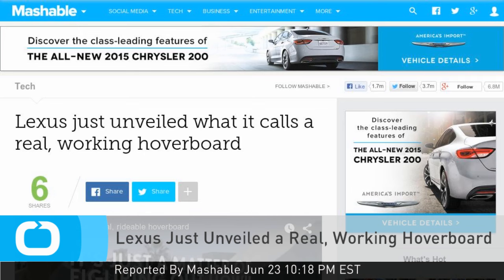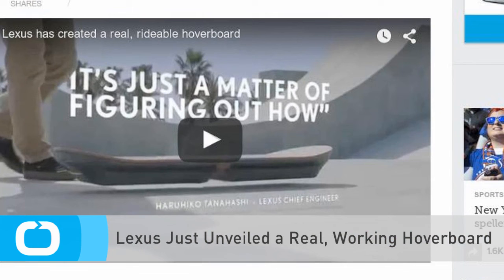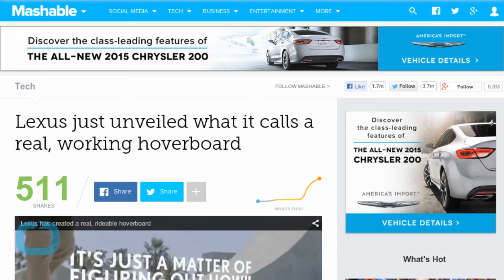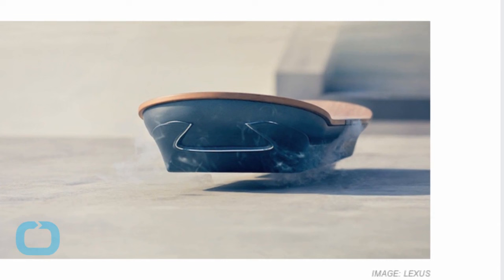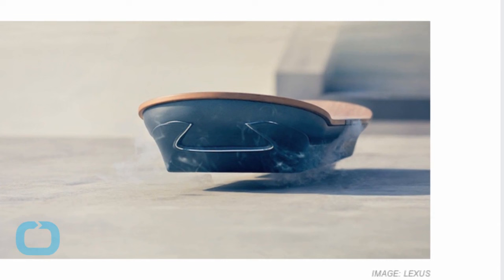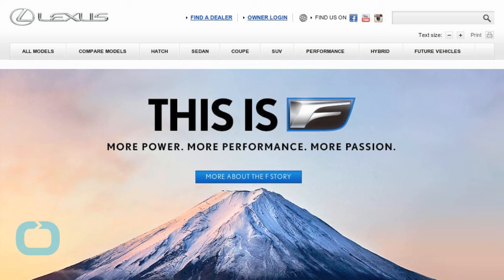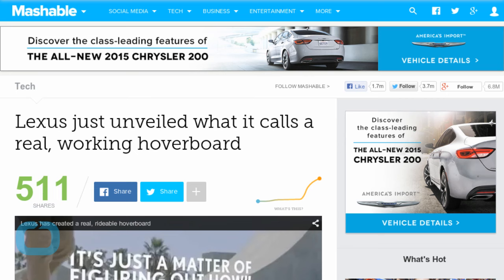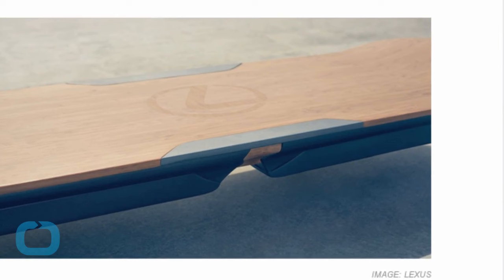Lexus Just Unveiled a Real, Working Hoverboard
Lexus posted a video on Tuesday for a vehicle we have all dreamed about but never thought possible: a real hoverboard.
The video is short shows the hoverboard, called SLIDE, hovering above the ground as a skateboarder ditches his traditional board and hops on.Based on the look of similar hoverboard projects we've seen in the past, the Lexus hoverboard at first appears to be the magnetic kind that requires a metal riding surface. However, the hoverboard appears to be floating in an outside skate park a space that usually has concrete flooring.